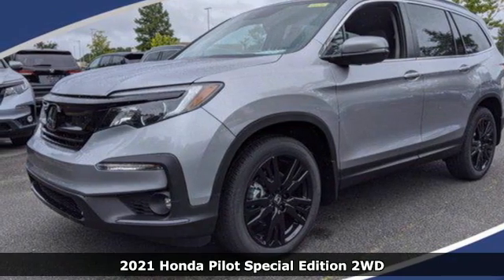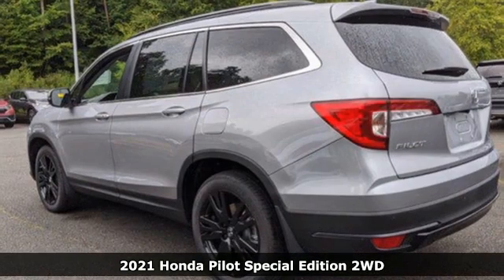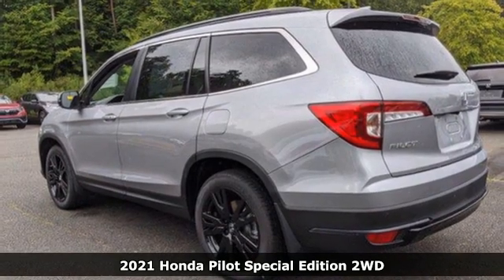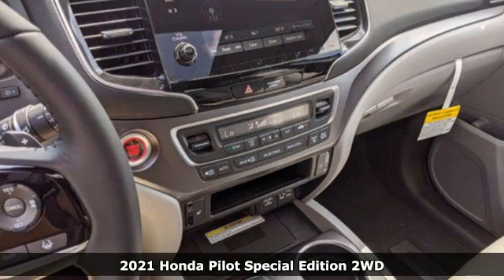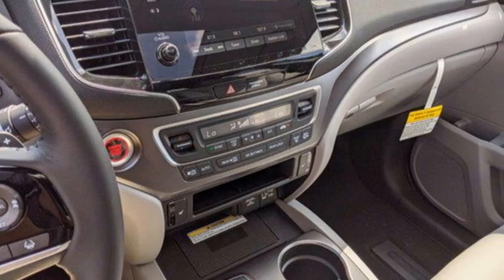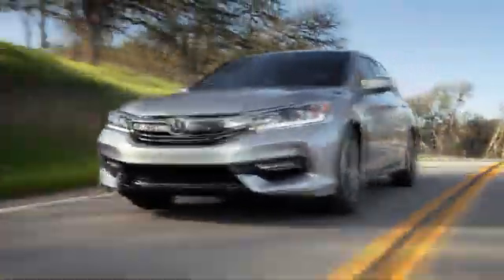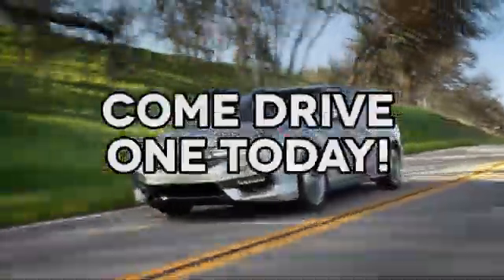New 2021 Honda Pilot Cary NC Raleigh, NC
Year: 2021
Make: Honda
Model: Pilot
Trim: Special Edition
Engine: V6 Cylinder Engine
Transmission: Automatic
Color: Alabaster Silver Metallic
Interior: Gray
Stock #: CH94183
VIN: 5FNYF5H23MB012719

Address:
3630 Old Raleigh Road